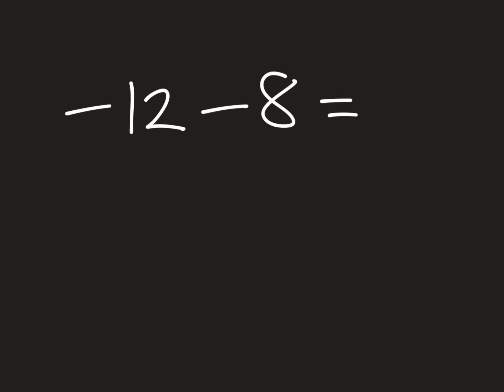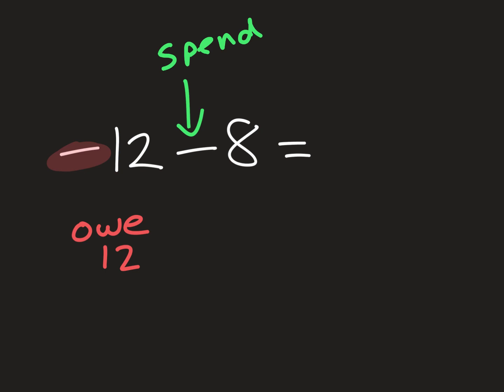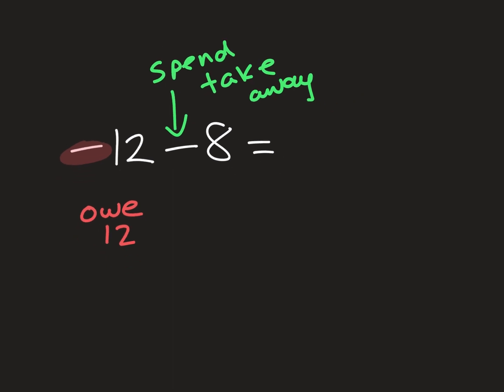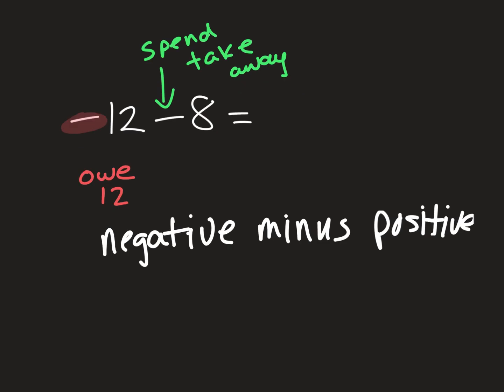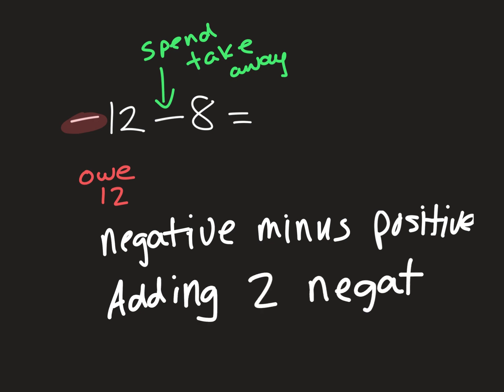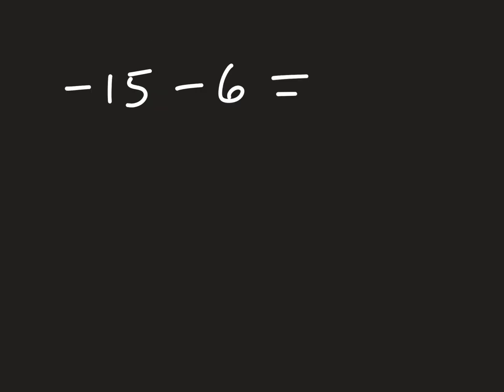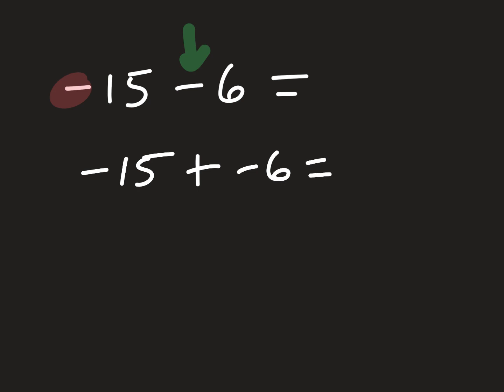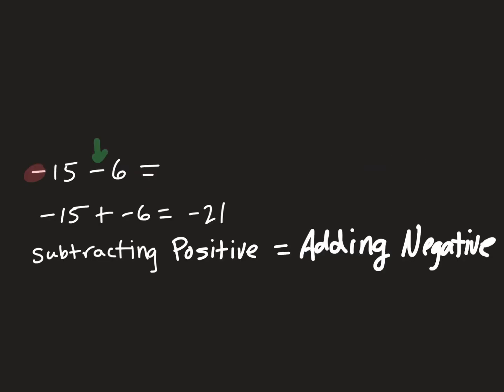Subtract from Negative